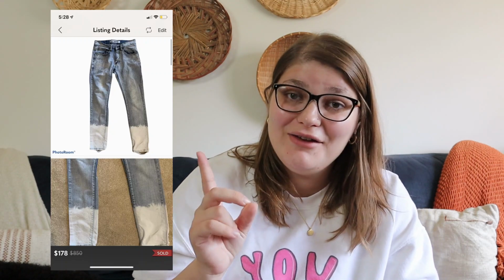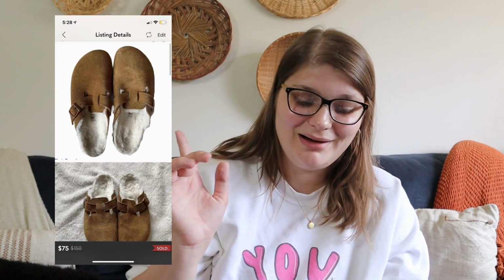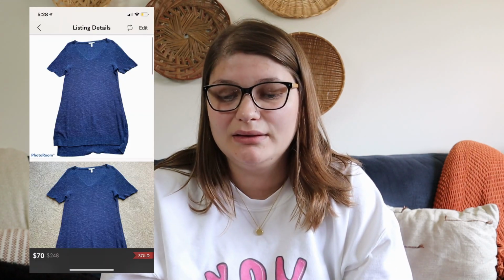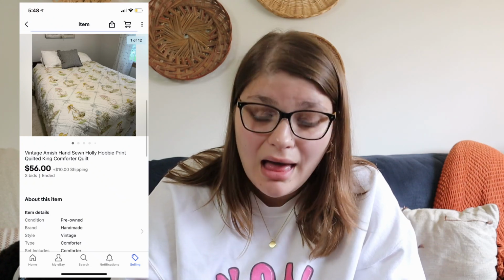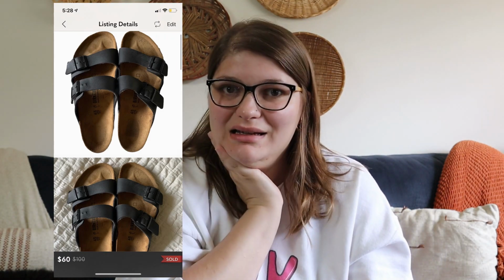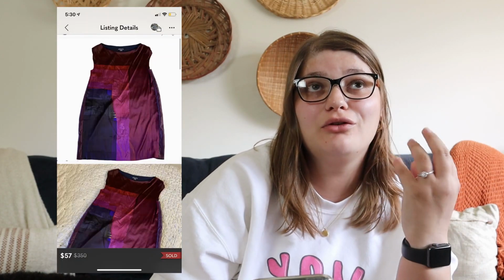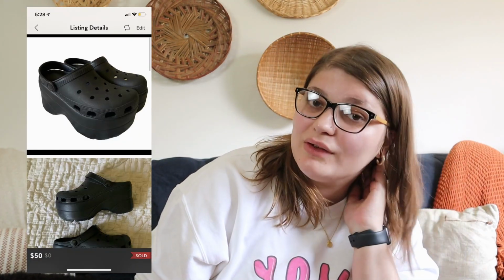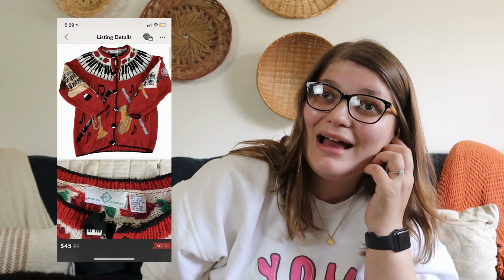What Sold On Poshmark in June! | Poshmark, eBay, and Mercari Sales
Hey friends, welcome to this month's what sold video where I will break down what sold on Poshmark in June and run you through our total sales, our gross profit, our net profit, and also our biggest and most interesting sales in the month of June 2021! I resell on Poshmark, eBay, and Mercari and I make sales on all of these platforms; I just recently quit my job and I am transitioning to being a full time reseller, and this video really does show that journey! This was a pretty average month for me, but I am still excited about my growth on Poshmark and the total profit that we did have because I am able to keep my cost of goods so low! So, I hope that today's video is able to help you see what is selling for me, some BOLO brands, and also give you a good idea of how much you can make in a month on Poshmark as a part-time reseller! Love ya!

XOXO
Bekah

What's in the video/what's going on in my life:

Poshmark is an app that is allowing me to fulfill my dreams of thrifting as a business, and I love to share with others just how they can make money selling on Poshmark whether that be by just selling clothes they have lying around the house, or reselling on Poshmark items that they buy specifically to resell on Poshmark. It is a fun and easy way to make a little extra cash, or even a lot of cash! :)

What sold for you guys on Poshmark and Mercari recently??

Why I thrift / resell:
I have such a fun time thrifting at Goodwill or at the Goodwill bins. Thrifting and reselling isn't about the money for me, it's about the adventure and what I can find. Thrifting at Goodwill means that you can find just about anything at a good price. If you make the trip to the Goodwill bins / Goodwill outlets, it requires more work, but it's easy to fund your thrifting obsession. The reselling and retail arbitrage of my thrift flip adventure started off as a way to just make my money back. Selling on Poshmark and Mercari not only funds my thrifting needs + gives me some extra spending cash, but it's starting to become a genuine way to make money. With enough work, thrifting and retail arbitrage can easily become my primary source of income. My husband and I both have jobs to support us, but the money we make from thrifting and reselling is growing pretty steadily. On top of that, I get such a thrill every time I sell something.

Why I sell on Poshmark:
Poshmark is an amazing resource, anyone interested in reselling should be using it. Poshmark is a user-friendly platform that allows the resellers to decide how involved they want to be. Poshmark gives it's sellers the opportunity to increase sales by sharing their listings and getting them in front of more eyes. It's an easy step that will help you increase your sales on Poshmark. The site has treated my husband and I really well as resellers. Poshmark is the platform that showed me that I can turn thrifting and reselling into a side hustle. It's helping me explore my passion for thrifting and make a living from it. If you like thrifting and the thrill of turning $1 to $30, I highly suggest you check out Poshmark. It's the perfect website if you are into thrift flip from the Goodwill bins!

Why I started selling on Mercari:
Mercari has a few benefits that Poshmark doesn't. Mercari shows you a lot of data that you can use to improve your listings and get your content in front of more eyes. They show you vital information like click-through-rate (CTR) and how many of your listing views come from search. This is important information that could help you generate more sales on Mercari. If Poshmark would let you know this information, you could change up how you list. Cross-listing on Mercari can show you that you might need to add more information to your listing. A few more keywords could help you generate more sales on Poshmark and Mercari. The whole point of listing on both websites is that it provides valuable information that you can't get on just one site. On top of that, we get more impressions and eyes on the clothes and items that I'm trying to thrift & flip. It's incredibly hard to lose money on each listing if you are sourcing your listings from the Goodwill bins.